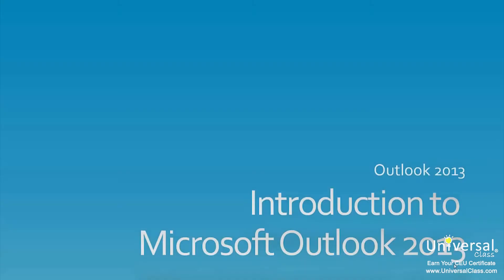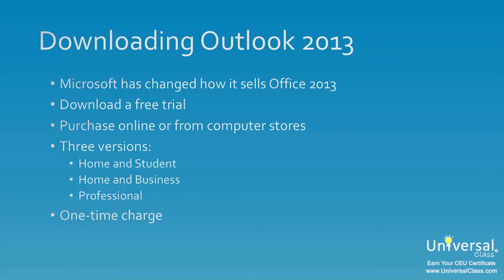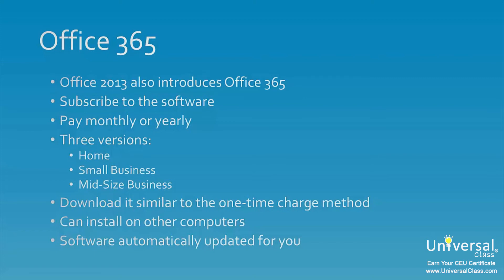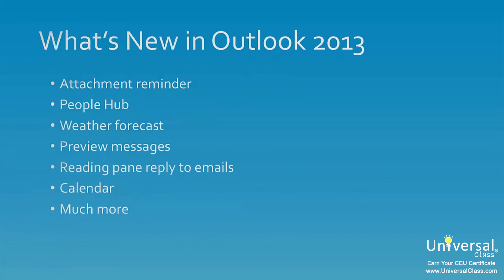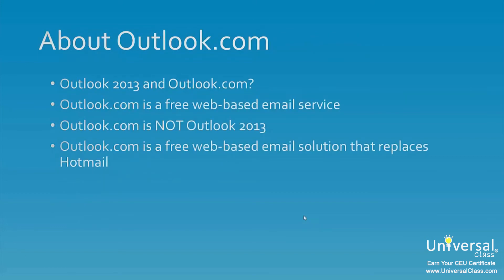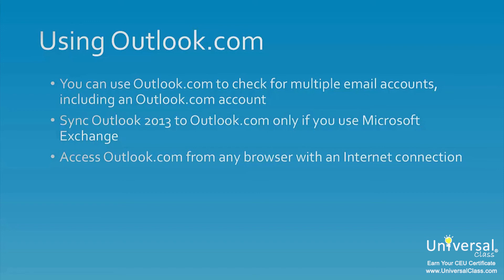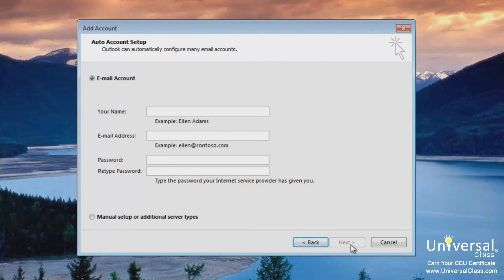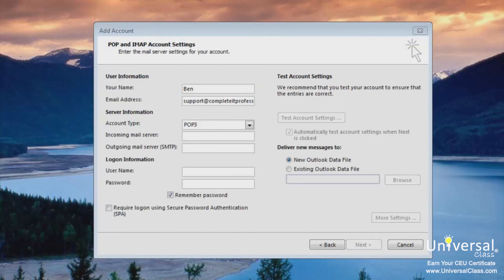Introduction to Microsoft Outlook 2013 Tutorial